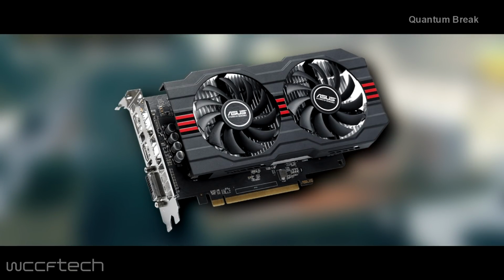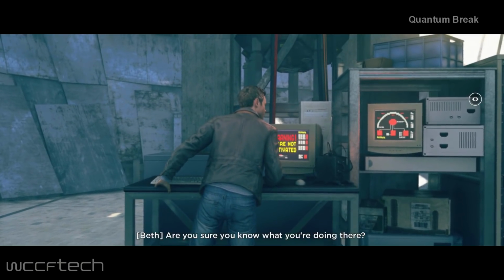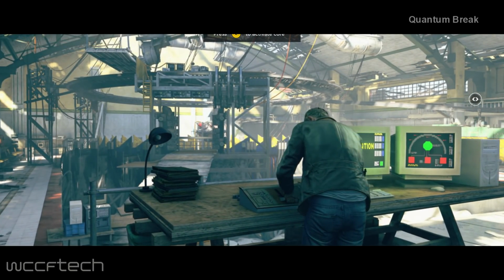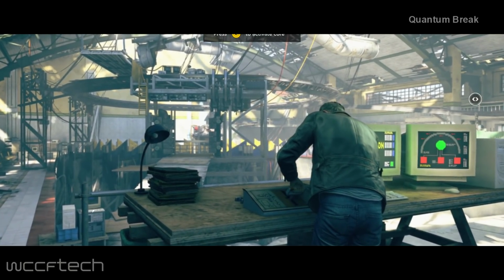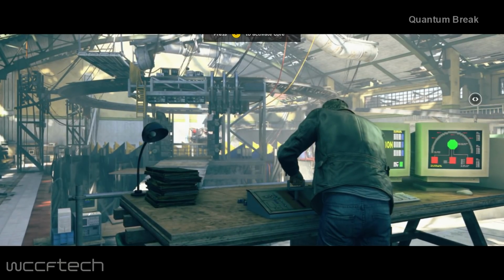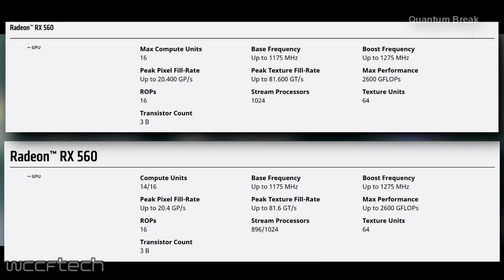Radeon RX 560 | Buyer Beware of Spec Change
AMD has silently introduced a new variant of the Radeon RX 560 which cuts down the core count. The newly launched variant has no naming difference with the higher core RX 560 which may end up causing confusion and disappointment among buyers.